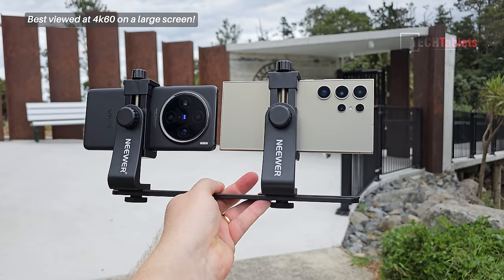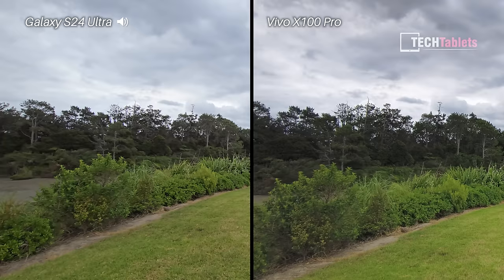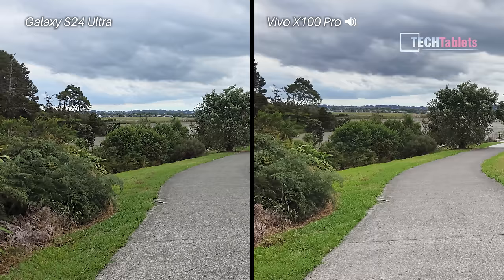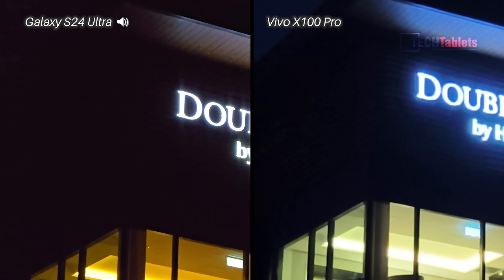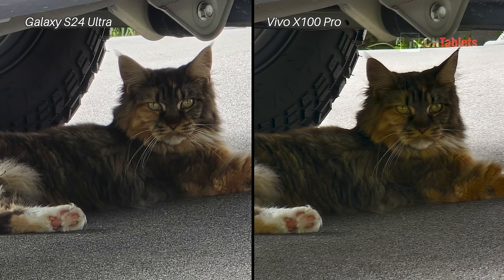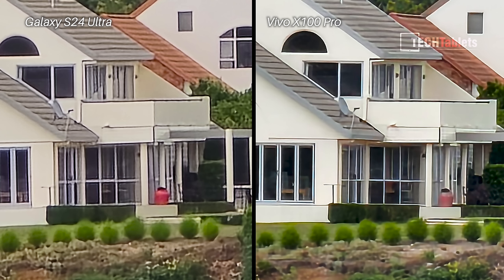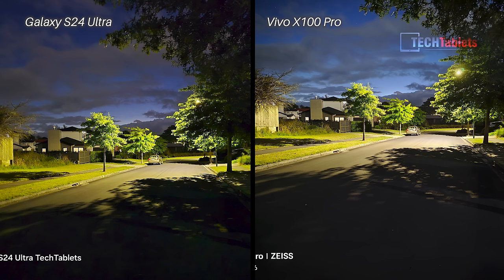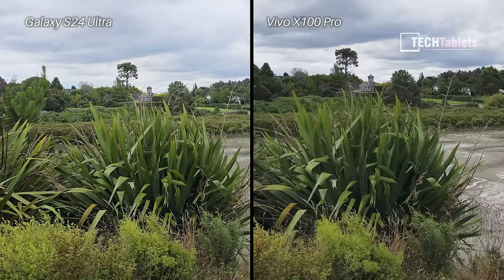Samsung Galaxy S24 Ultra Vs Vivo X100 Pro Camera Comparison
Samsung Galaxy S24 Ultra Vs Vivo X100 Pro camera comparison. Side-by-side comparison of video, audio, zoom cameras, stills, low light shots and portraits, and vlog footage to see which phone is best at what.

00:00 - Vlog footage
00:43 - Rear cameras 4k60
01:42 - Zoom camera video
02:34 - 8k30 video
02:56 - Low-light video
03:45 - Photos daylight
06:52 - Low-light photos
07:41 - My findings which was best at what?